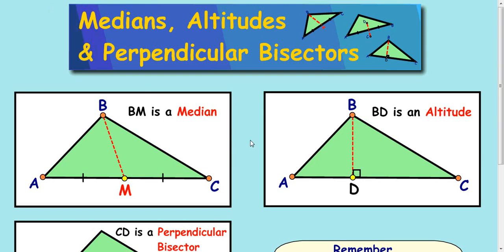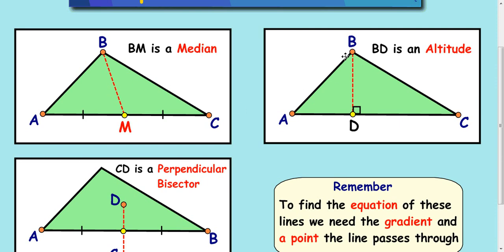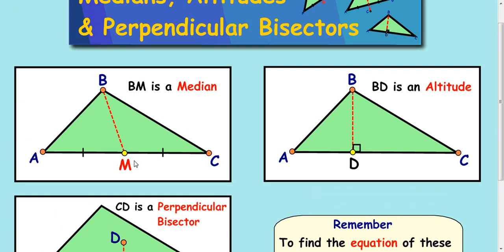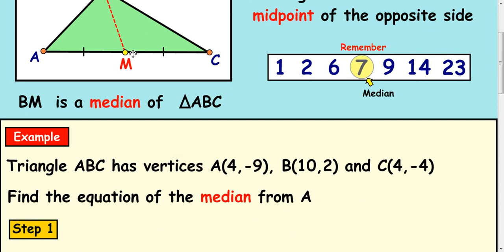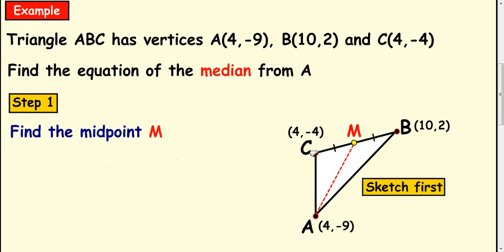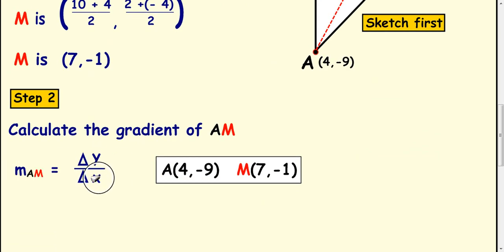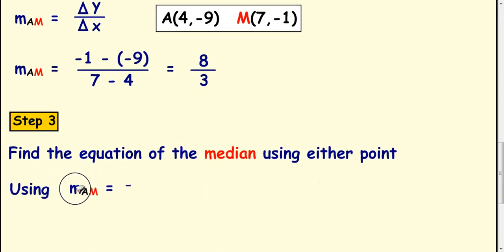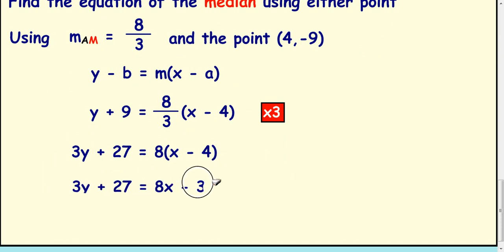The Straight line - How to calculate the equation of a median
A Maths lesson that shows you what the Median of a triangle is and also how to calculate the equation of it